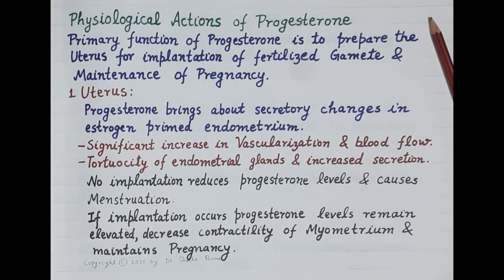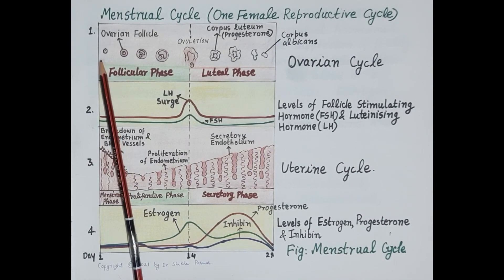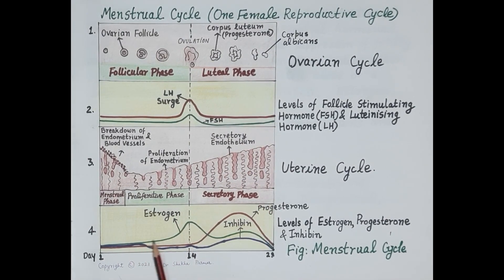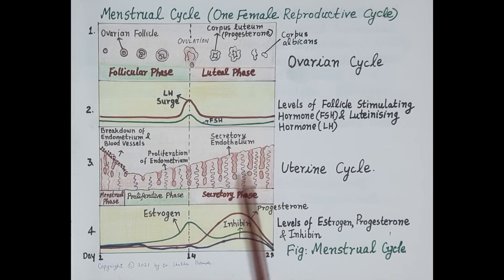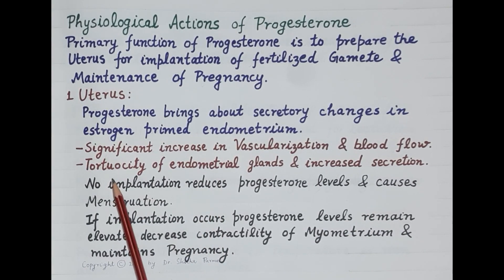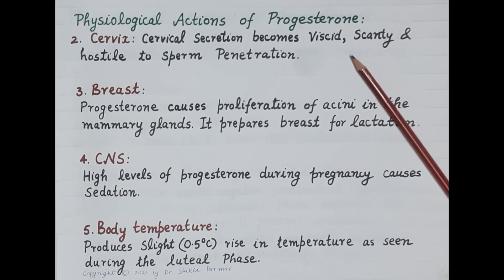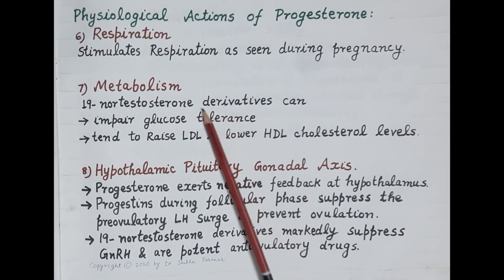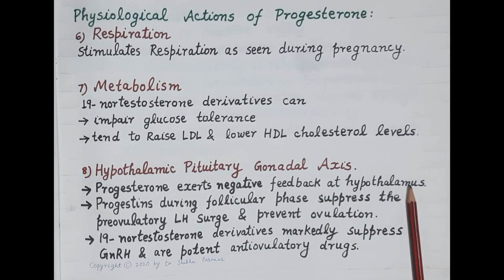Physiological Actions of Progesterone | Dr. Shikha Parmar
Physiological Actions of  Progesterone by Dr. Shikha Parmar

Progesterone belongs to a group of steroid hormones called progestogens. It is mainly secreted by the corpus luteum in the ovary during the second half of the menstrual cycle. It plays important role in the menstrual cycle and in maintaining the early stages of pregnancy.

During the menstrual cycle, when an egg is released from the ovary at ovulation (approximately day 14), the remnants of the ovarian follicle that enclosed the developing egg form a structure called the corpus luteum. This releases progesterone and, to a lesser extent, oestradiol. The progesterone prepares the body for pregnancy in the event that the released egg is fertilised. If the egg is not fertilised, the corpus luteum breaks down, the production of progesterone falls and a new menstrual cycle begins.